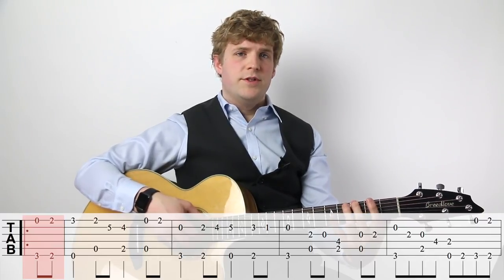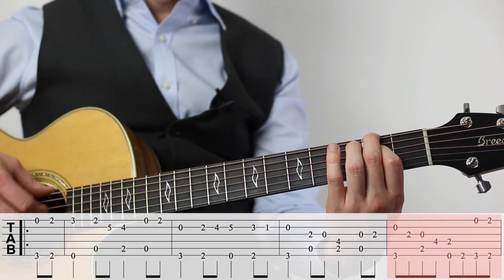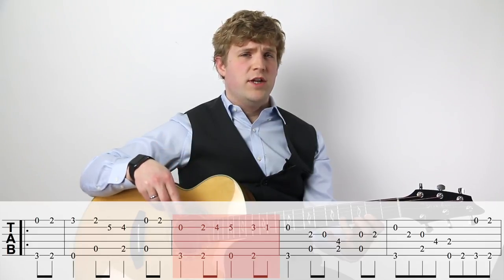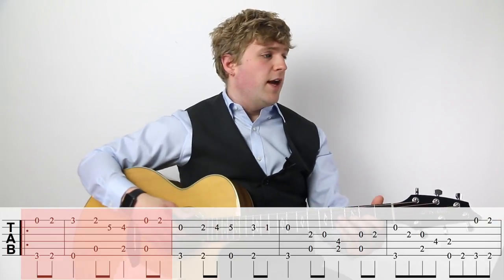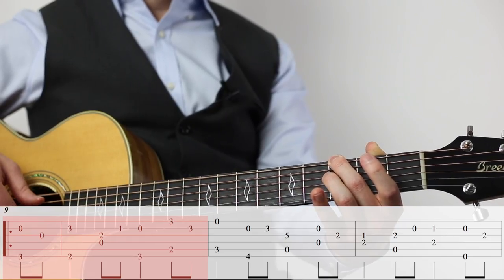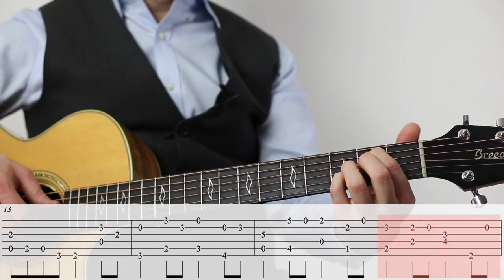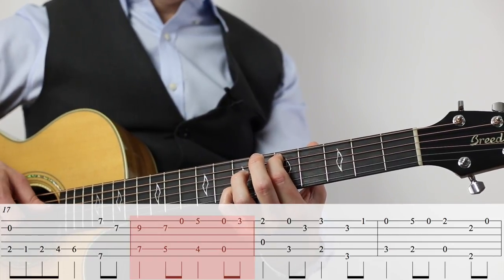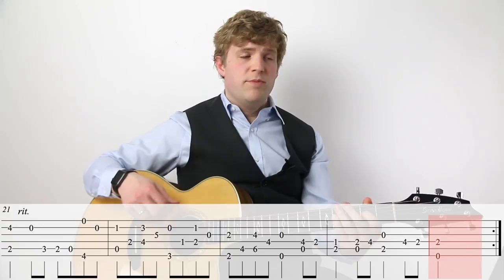LEARN: Bourrée in E minor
One of the most famous classical guitar pieces, originally for lute, Bourree in Em adapts quite well to the modern guitar. Learn how to play it here.

Played on a (steel string) Breedlove Legacy Auditorium: